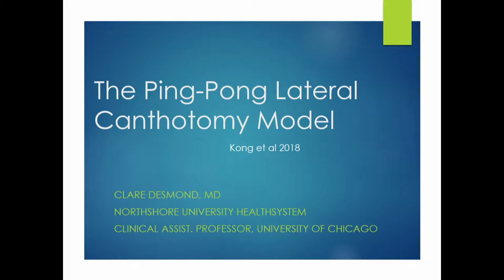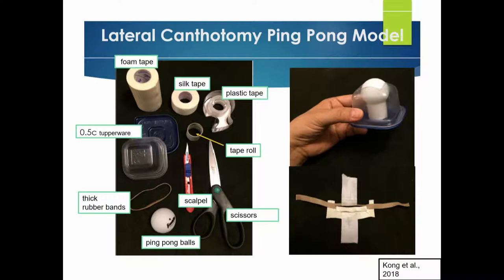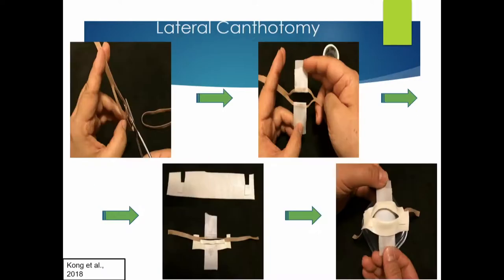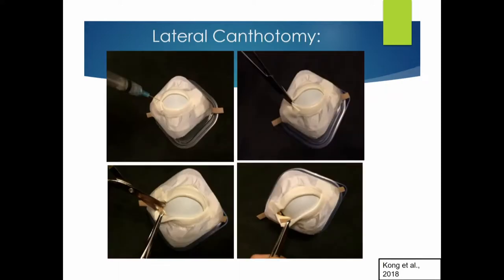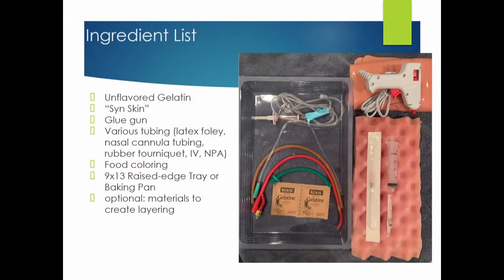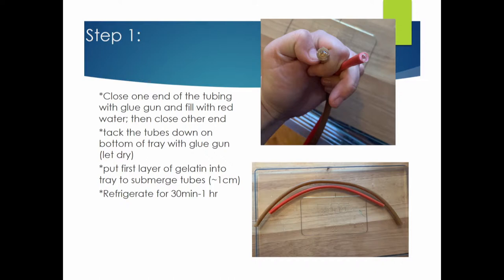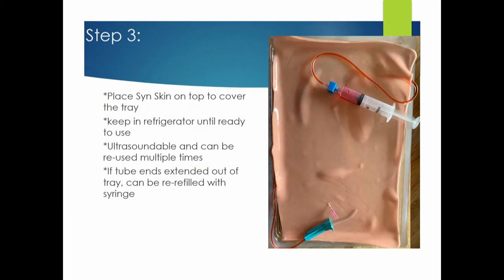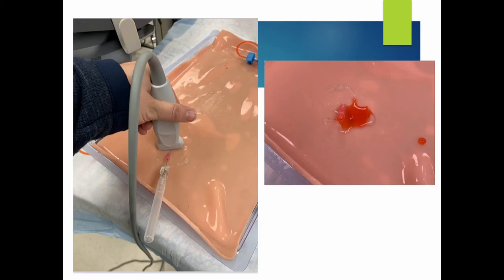Simulation Hacks: Innovations and Advances in Do It Yourself Simulation Model Building #5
Simulation Hacks: Innovations and Advances in Do It Yourself Simulation Model Building (Simulation Academy Sponsored)

Presenter:

Clare Desmond, MD, CHSE